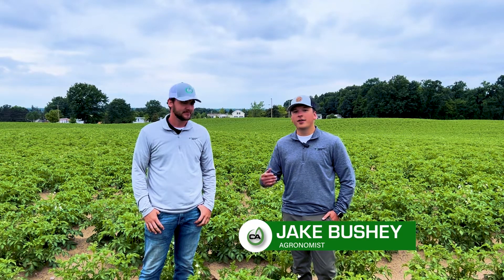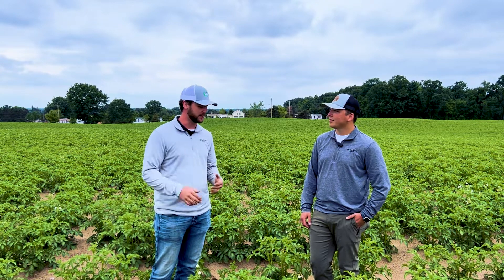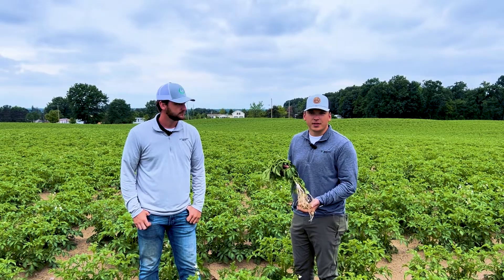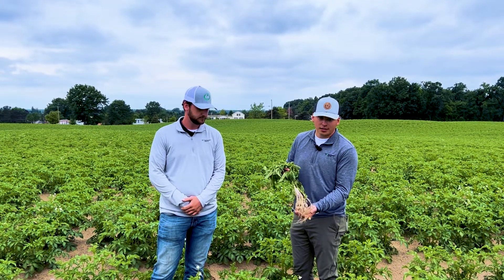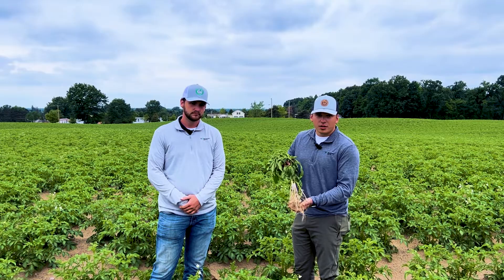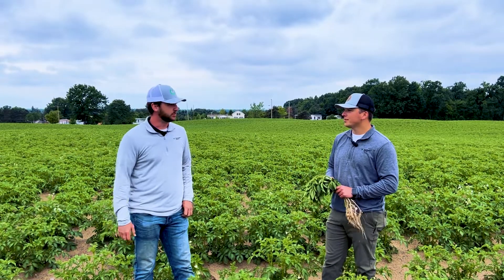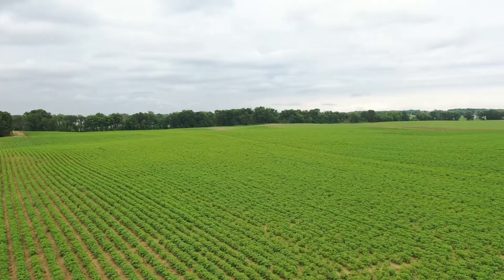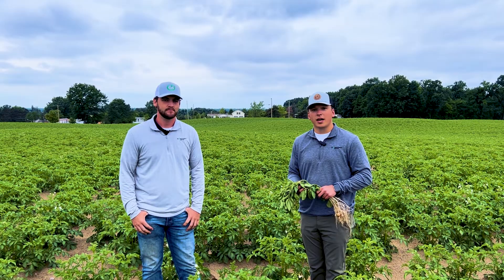Maximizing Potato Yield: Scouting Buncha Bugs and Biovate XP Treated Potato Fields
Join Concept AgriTek agronomist Jake Bushey and Soil Analytics's Huntir Wilson in Southwest Michigan as they explore the impact of Buncha Bugs and Biovate XP on potato growth. Discover how these products contribute to a healthier root system and better-quality tubers, ultimately increasing farmers' ROI.